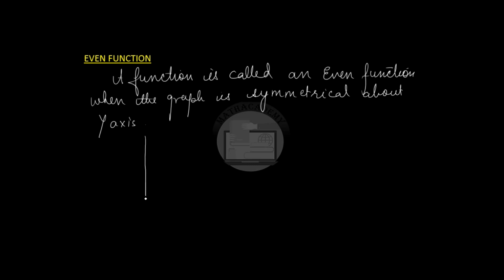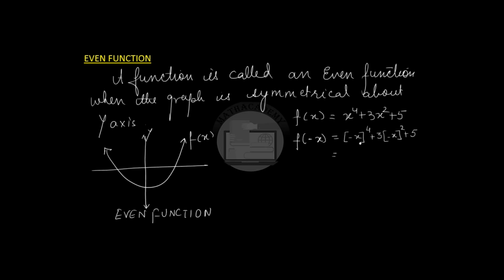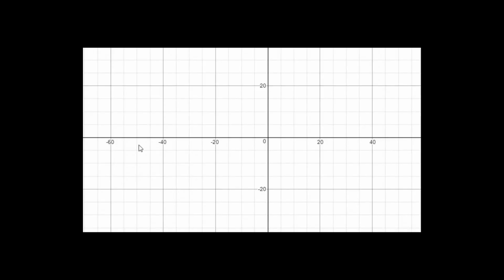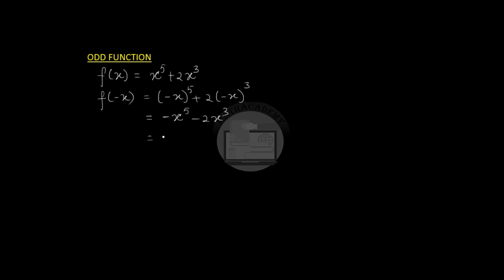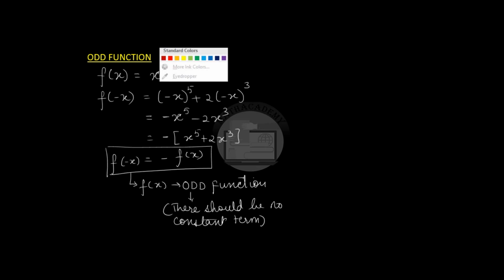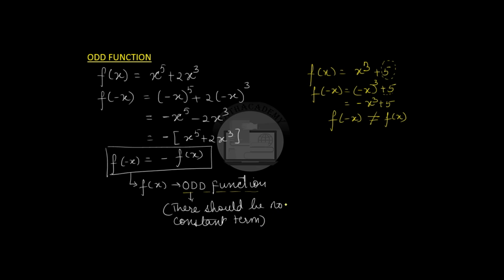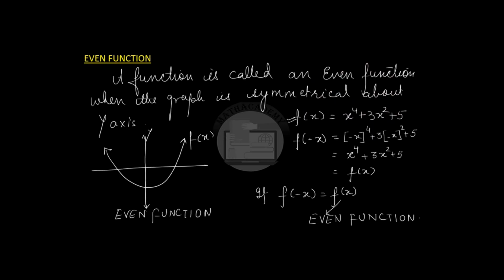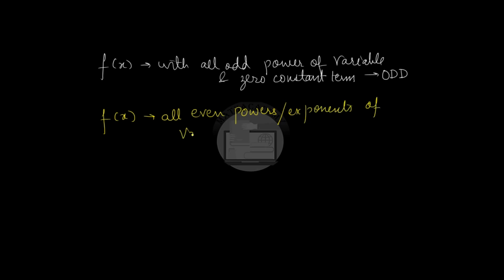Even and Odd Functions | Algebra II | Mathacademy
This video explains "Even and Odd Functions Agebraically and Graphically". More such videos can be viewed on my channel "Mathacademy"